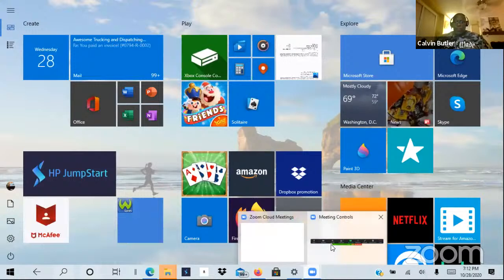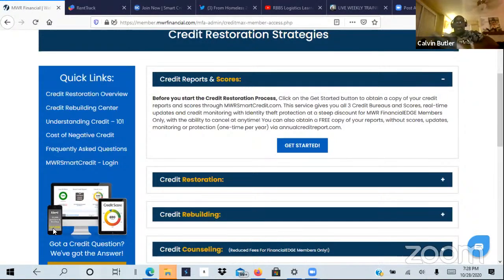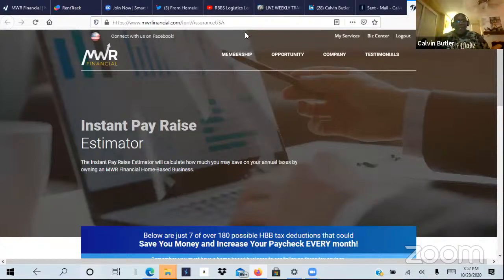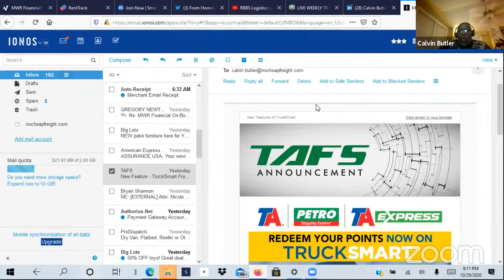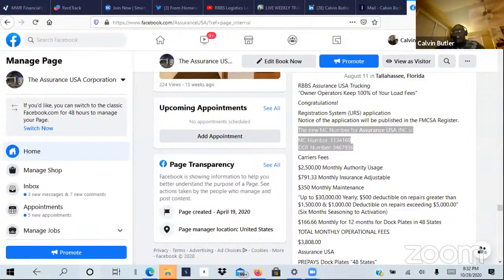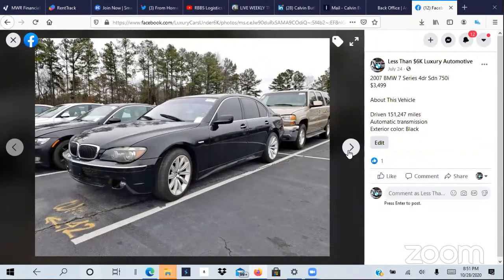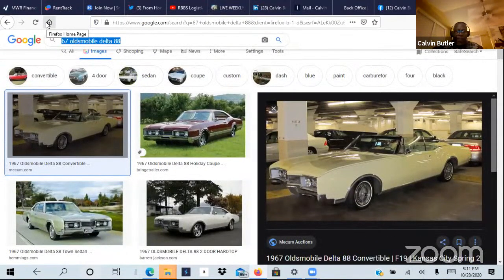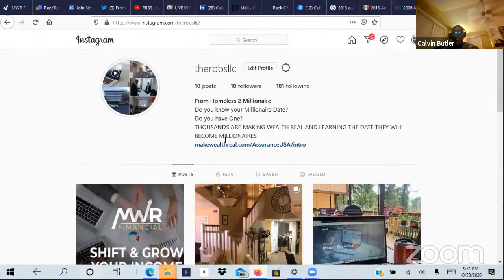The RBBS/MWR Financial Q & A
Introducing the…
FinancialEDGE Membership
Your Personal Team of Financial Experts that use Proven
Strategies to Secure You & Your Family’s Financial Future

EVERYTHING YOU NEED TO SUCCEED LIKE A FINANCIAL EXPERT, WITHOUT HAVING TO BECOME ONE! LET OUR EXPERTS GO TO WORK FOR YOU!

Secure Your Financial Future TODAY!
One Membership includes..
Financial Advice On Demand
Instant Pay Raise Strategies
Credit Restoration Strategies
Debt Elimination Strategies
Wealth Generation Strategies
And... A Whole Lot More!
No Contracts, No Setup Fees, Spouse included FREE!
And Best of All... Our Experts Do All The Work!

Financial Edge
The most comprehensive financial package in the marketplace. With our industry leading solutions and professional network, you'll be able to manage your finances like a pro, without having to be one!

First Month Fee:$79.97
Total Due Today:$79.97